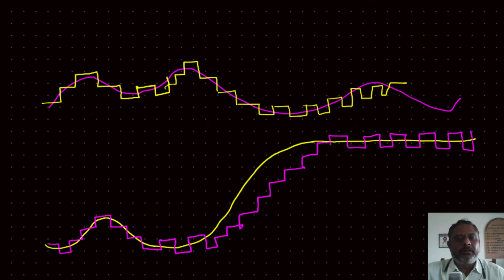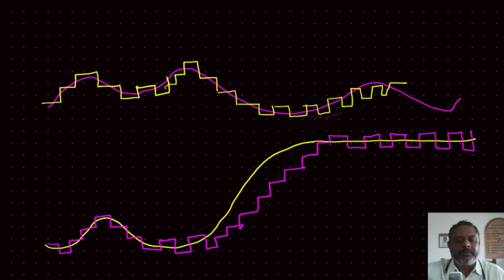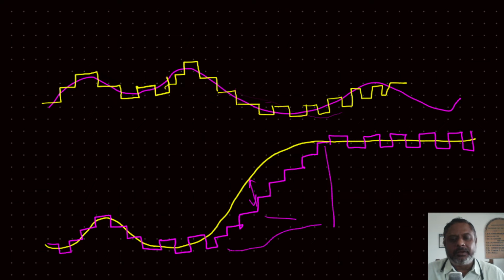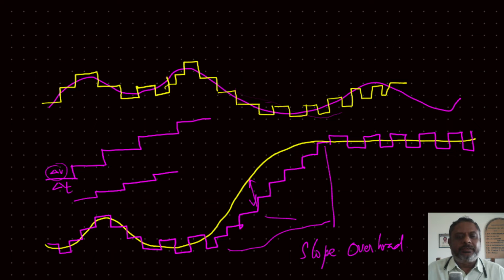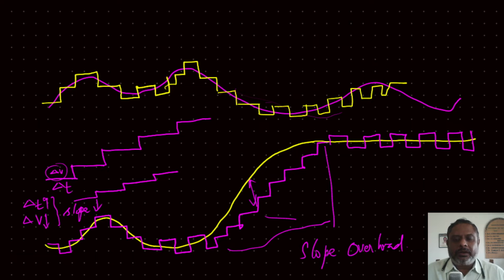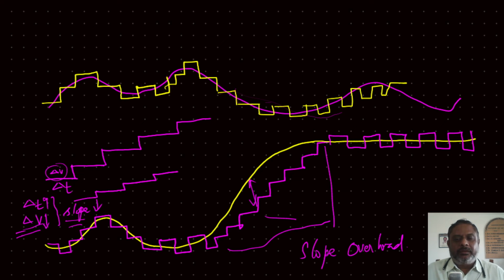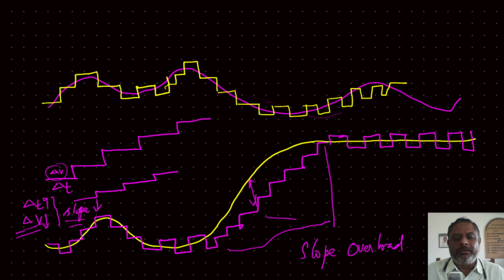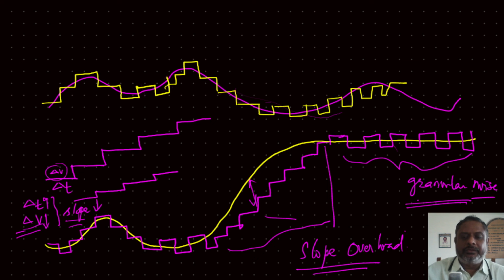Drawbacks of Delta Modulation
The accuracy of the delta modulation depends upon the appropriate selection of sampling rate and the number of quantization levels. For better quality, higher sampling rate and larger size of quantization levels is preferred. This limits the slope with which the approximated signal fails to follow the actual signal. This amounts to slope overload error. On the other hand, if the input remains constant between two quantization levels, then the delta modulation keeps alternately changing the approximated signal up and down. This amounts to granular noise.